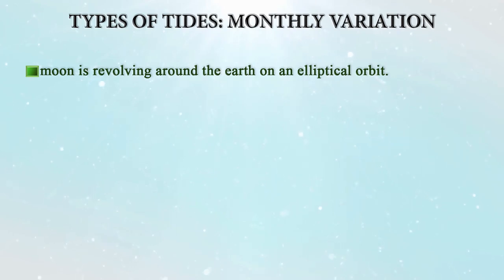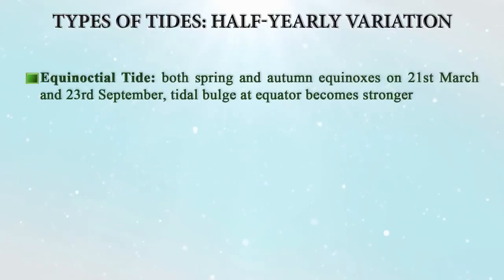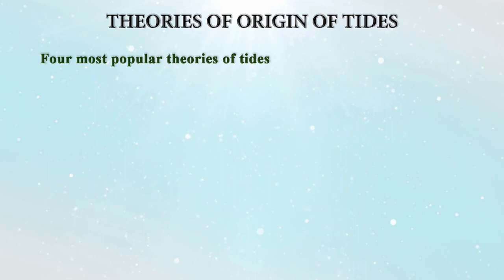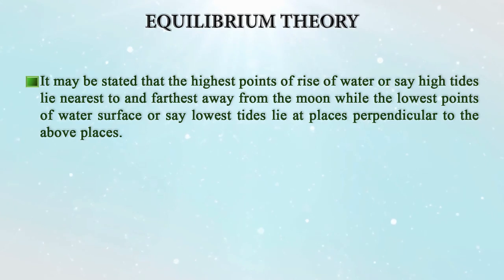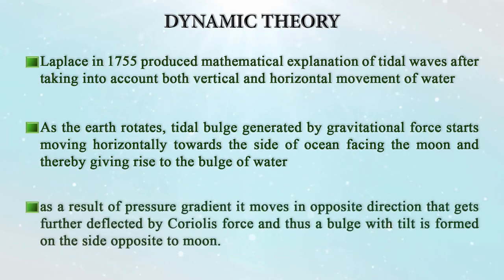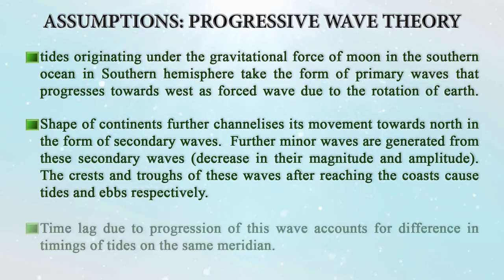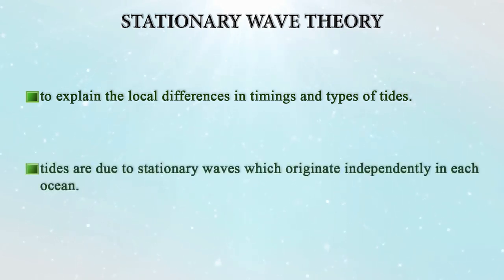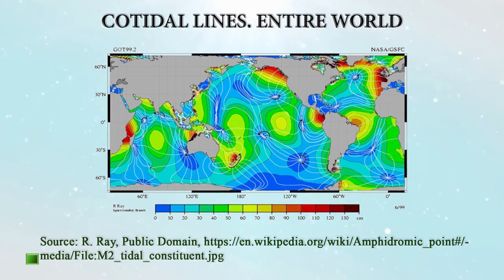BGGCT-131 PHYSICAL GEOGRAPHY OCEANIC (CIRCULATIONS Tides Part 2)